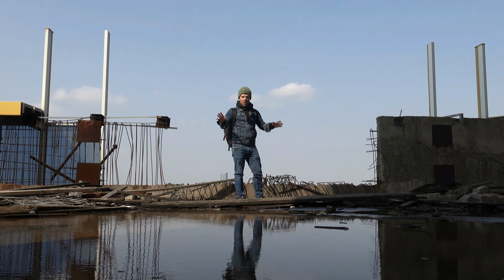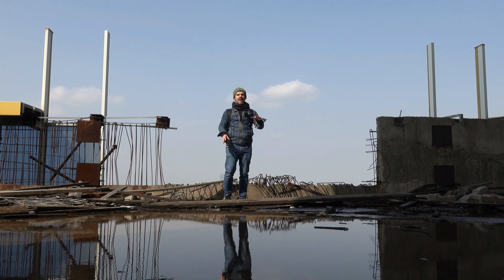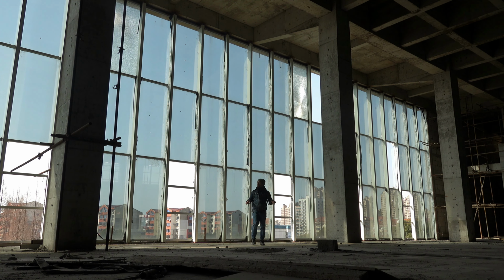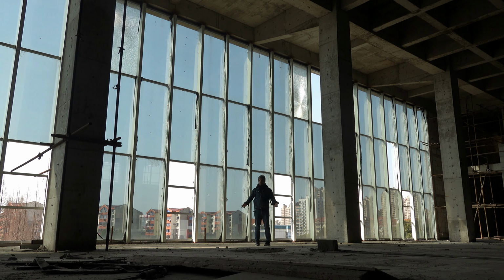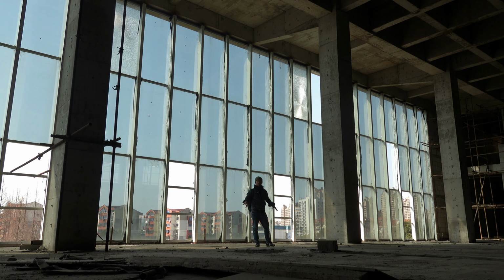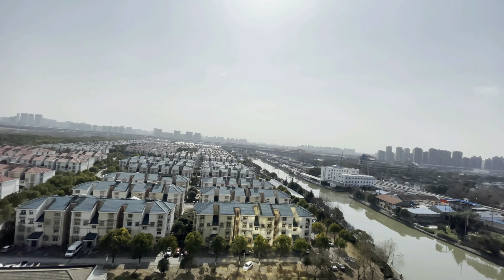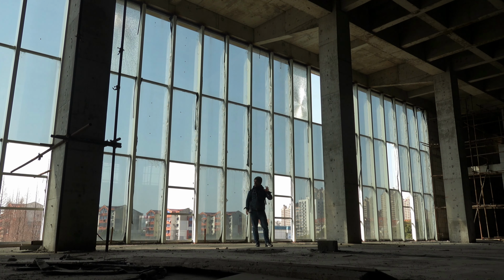Corrupt Millionaire Golden Skyscraper & Luxury Hotel - $93,000,000 Disappeared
➨ Found MiG-19 & Abandoned Space Rocket - Shanghai Hypersonic Innovation Technology Lab - (it’s $HIT)

Burbex explores this HUGE 30-story golden skyscraper which was abandoned during construction when the CEO did a runner with almost a hundred million dollars in investors’ capital.

His Golden Phoenix Hotel was pretty swanky for the time it was open, and because it was close to the F1 race track, drivers like Michael Schumacher would often stay there.

The CEO wanted to expand the hotel complex, and gathered together $93,000,000 to add a golden skyscraper and leisure complex. When the skyscraper was around 75 percent complete, the CEO disappeared with all the invested money and the entire business collapsed.

He could be anywhere in the world right now, but he risks being arrested and charged with corruption if he comes back to China.